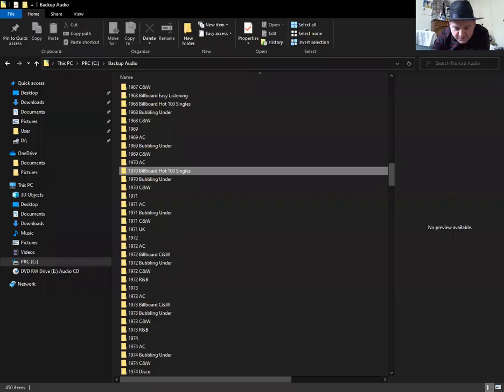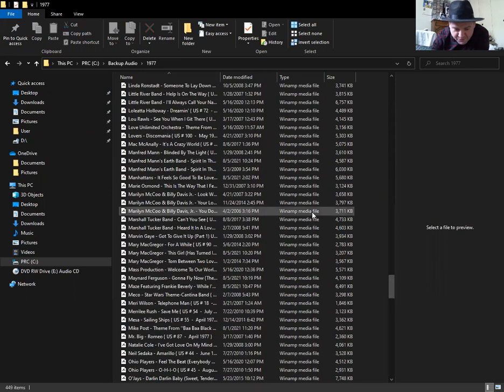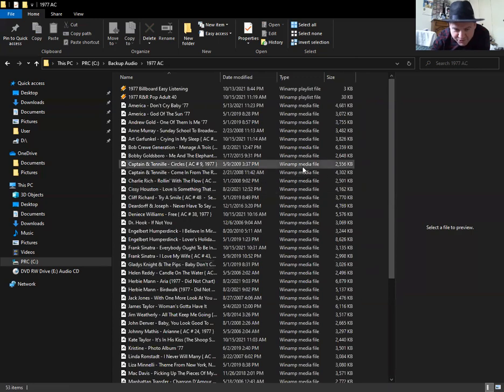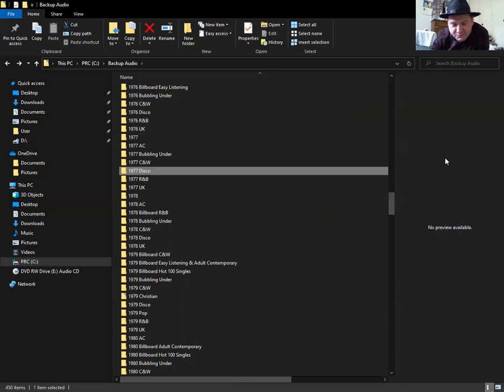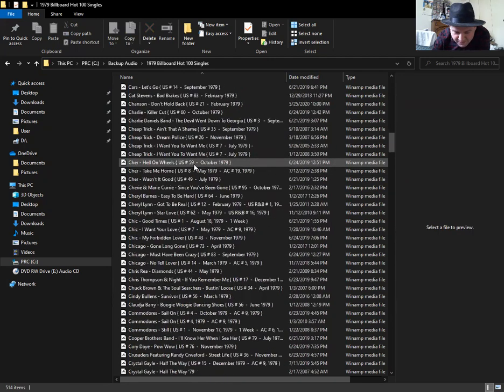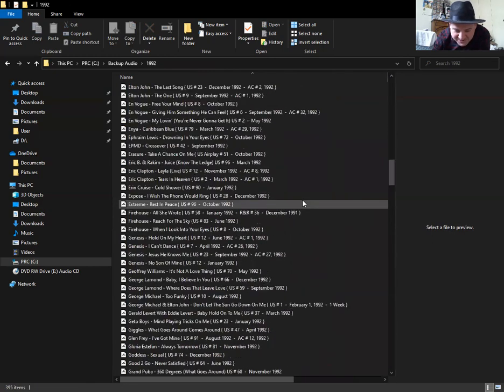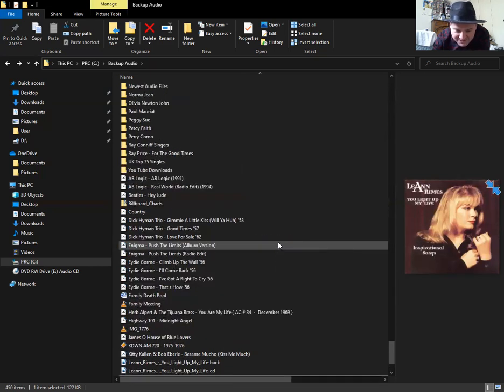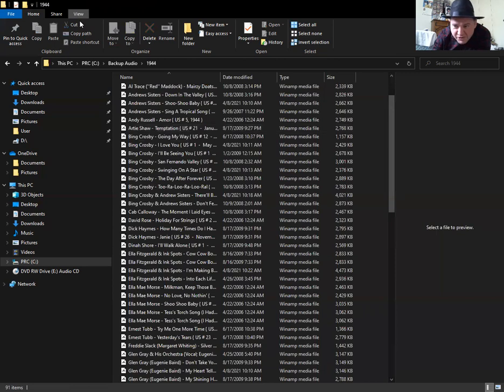Zoom Screen Sharing Test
Testing out the screen sharing feature on Zoom to see if it works on my desktop computer for Windows 10.